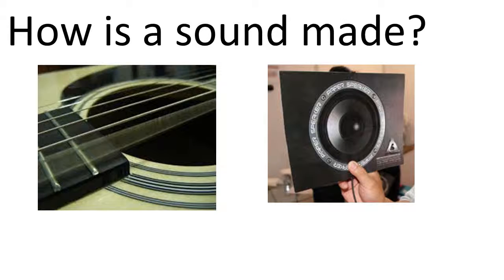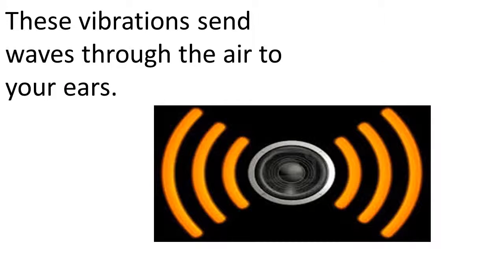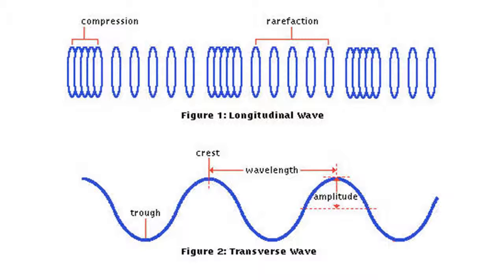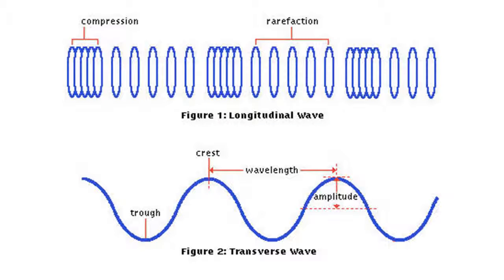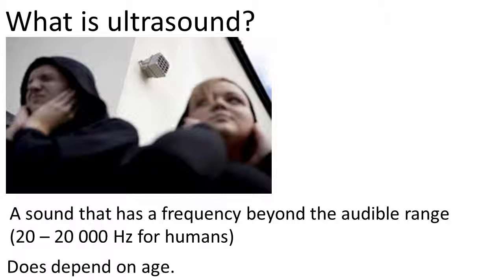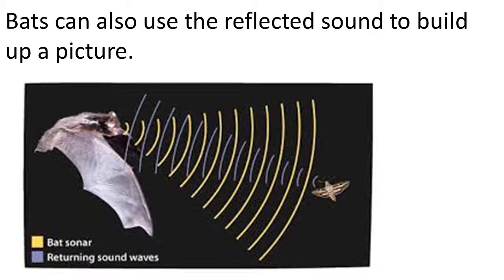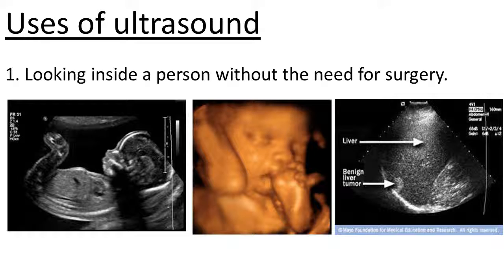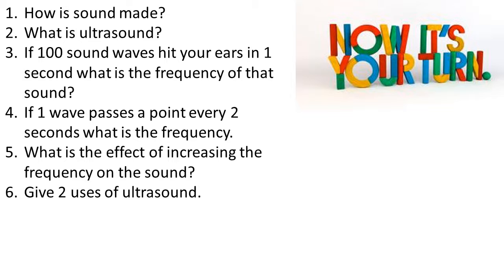Ultrasound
A short lesson on Ultrasound and its uses.